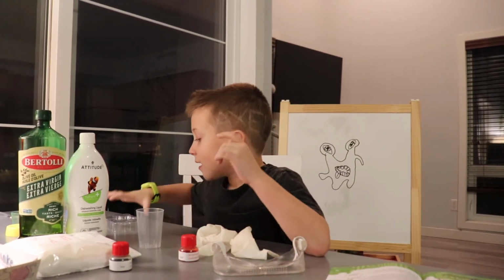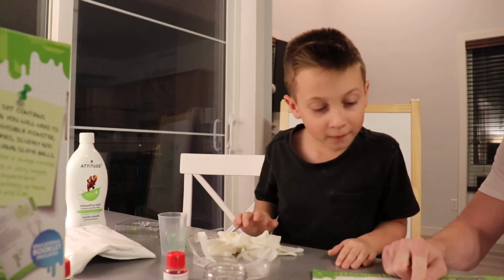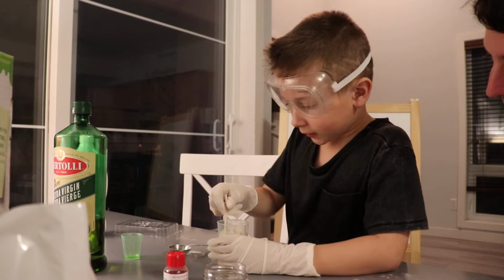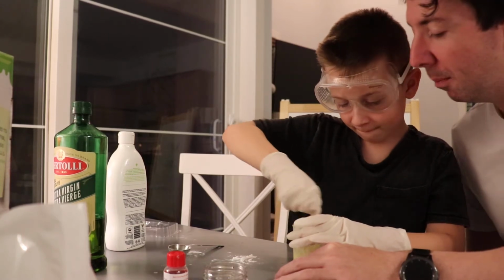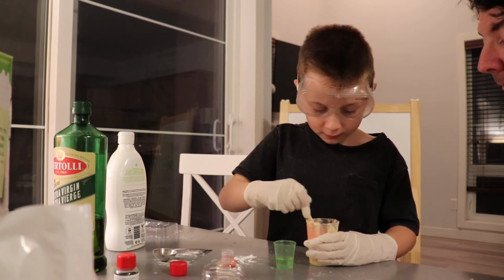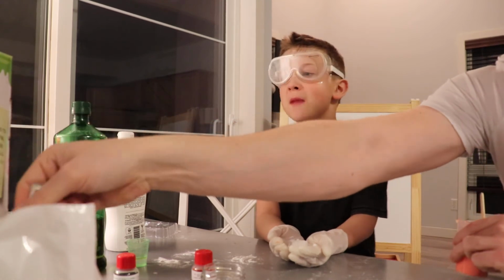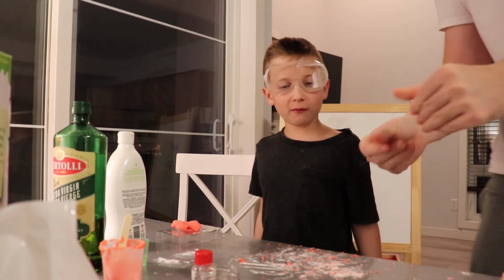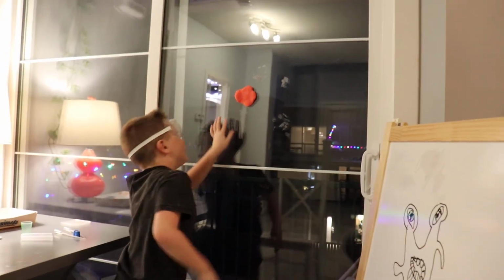Sludge Monster Part 1 - Axel's Laboratory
Time to dive into the wacky world of science as we create a moldable monster...